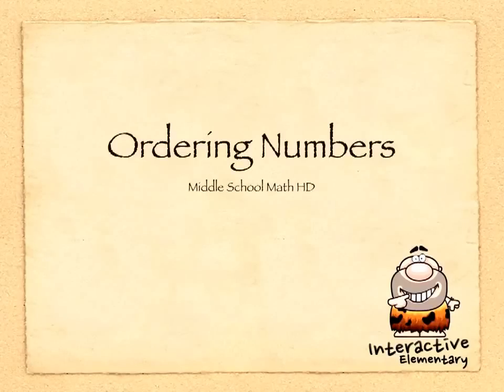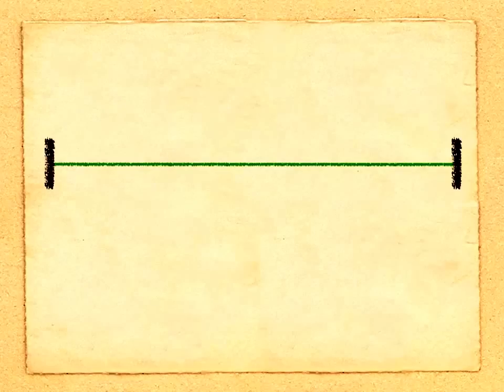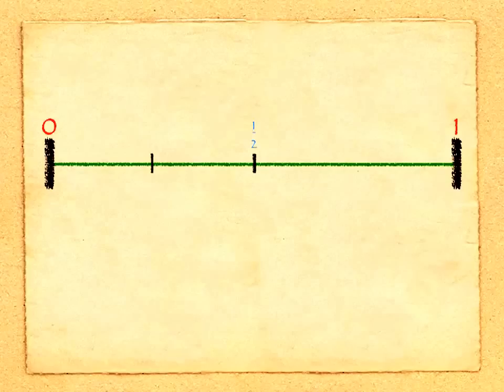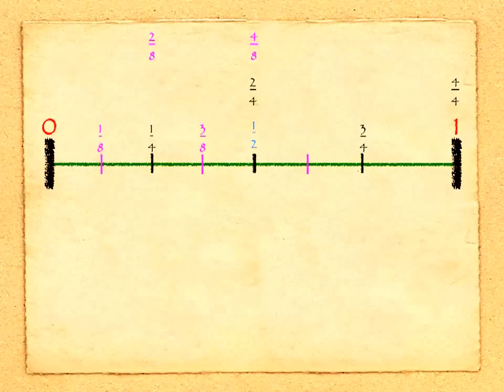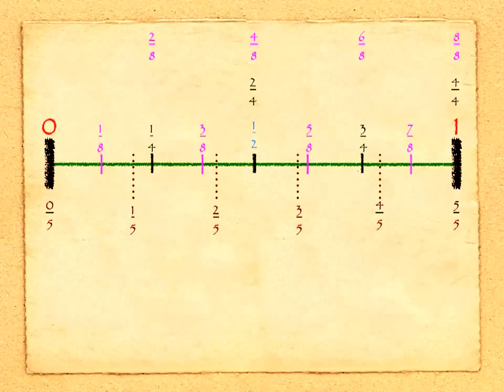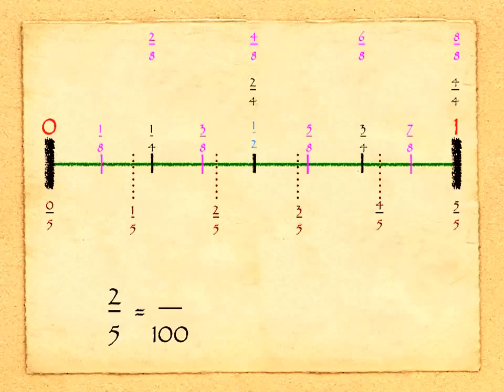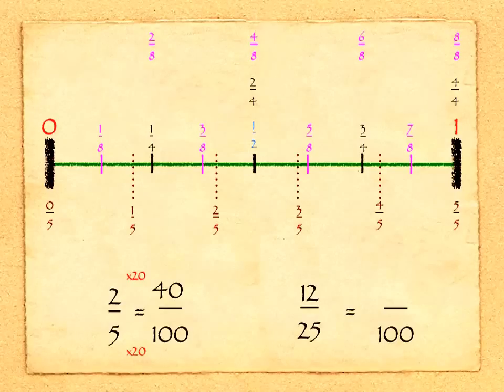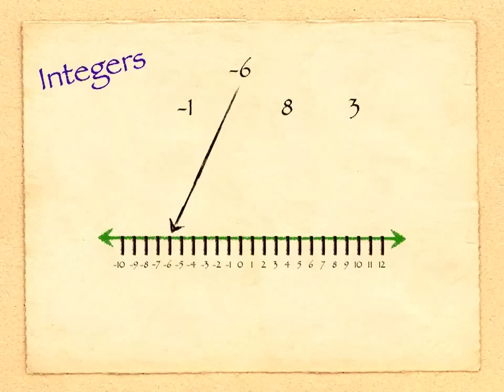Ordering Numbers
This lesson supports the Ordering Numbers activity included in Middle School Math HD for the iPad.